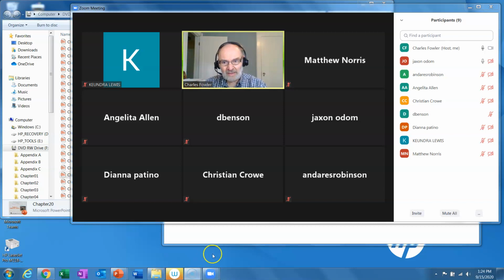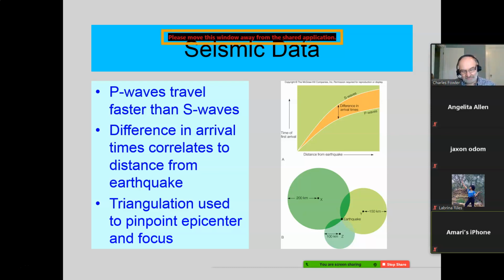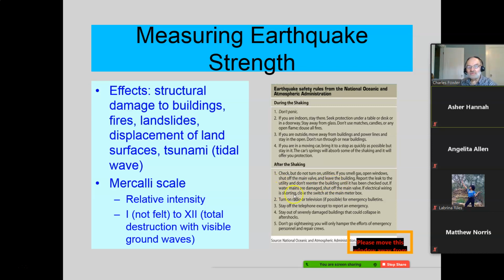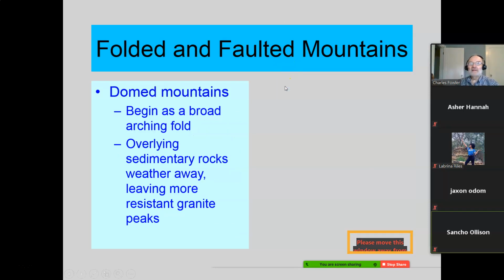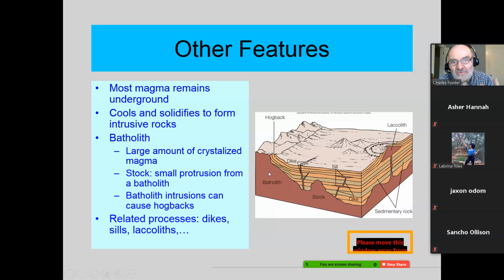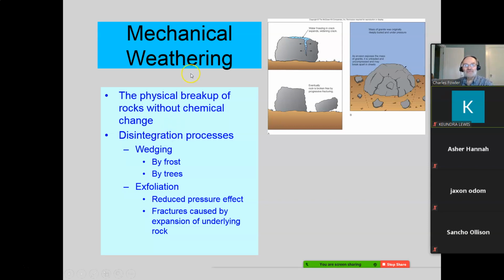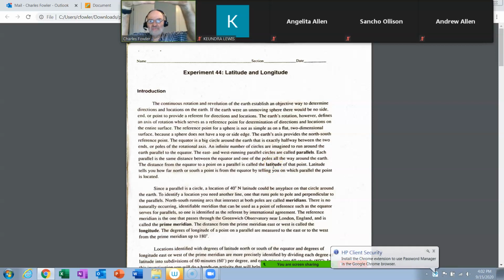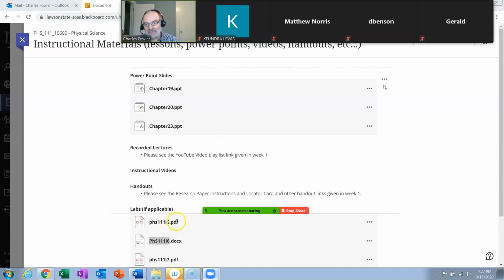PHS111 Sections 19.3-20.2 Lab 6